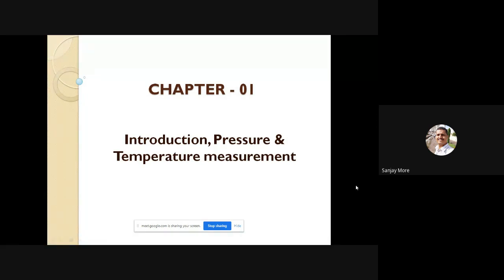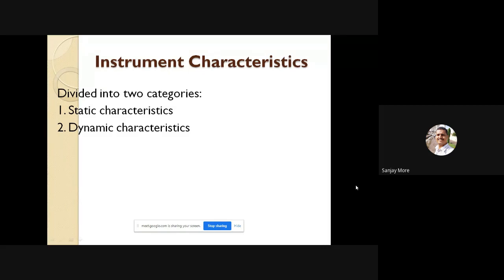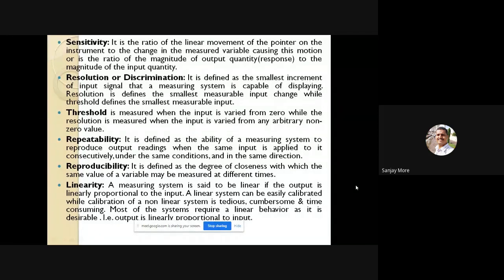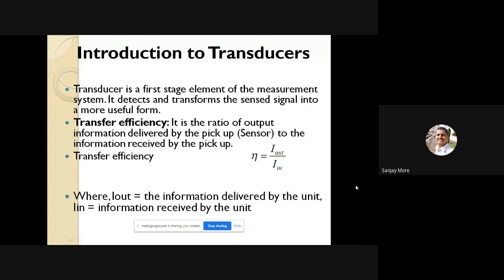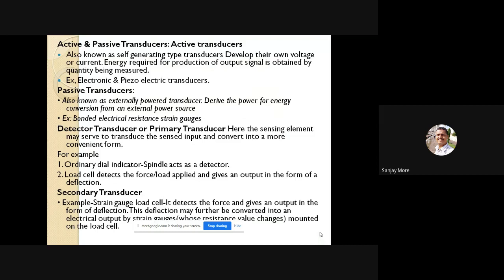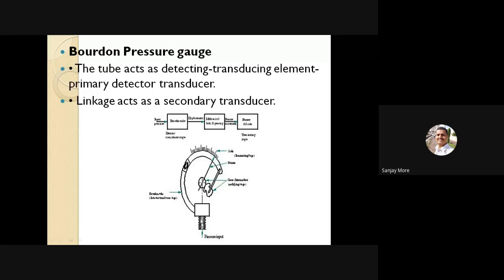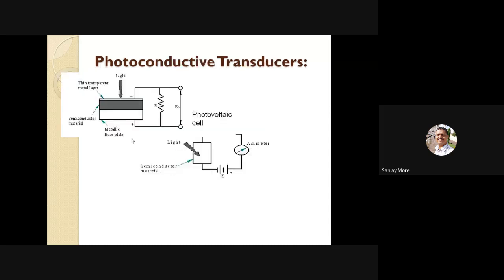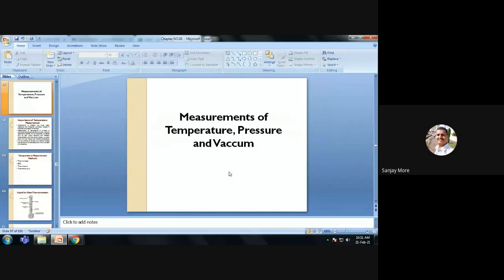I&C L32021 02 22 at 01 08 GMT 8